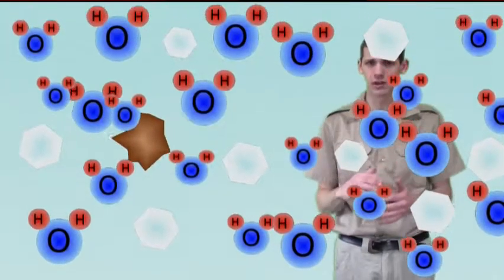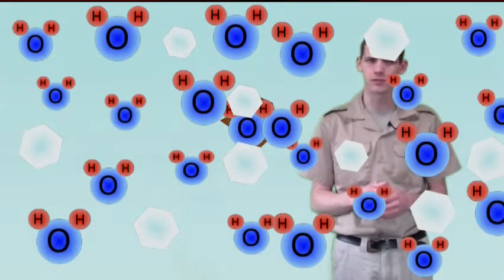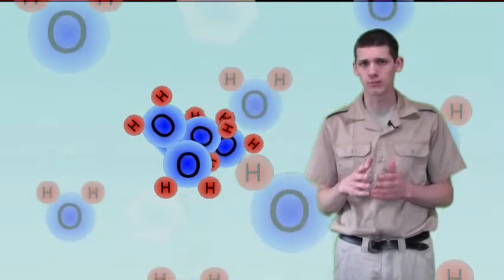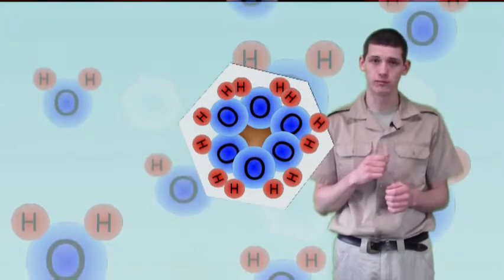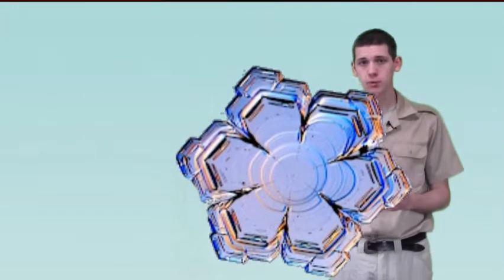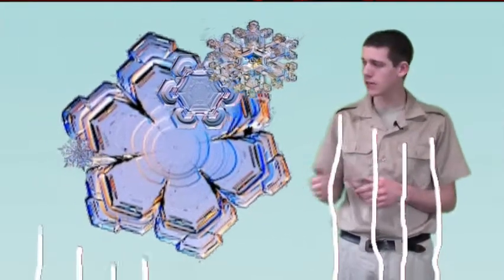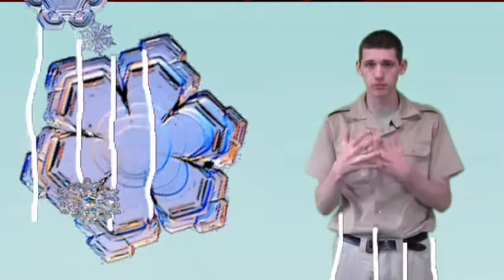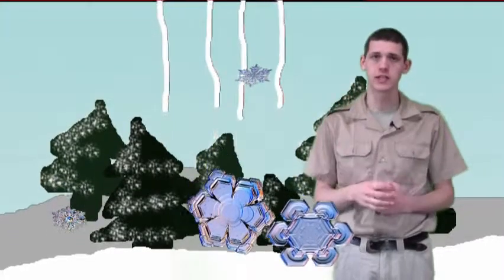The birth of a snowflake.mp4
From the upcoming video Treasures of the Snow.